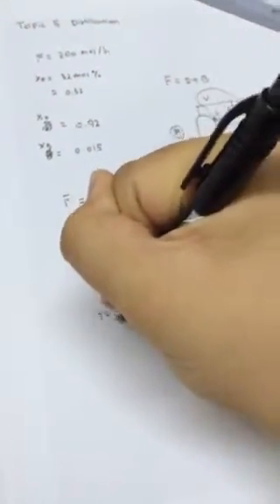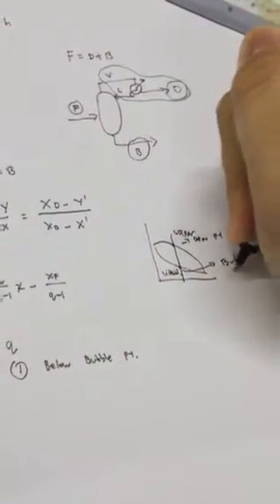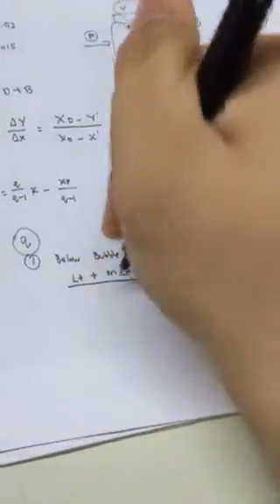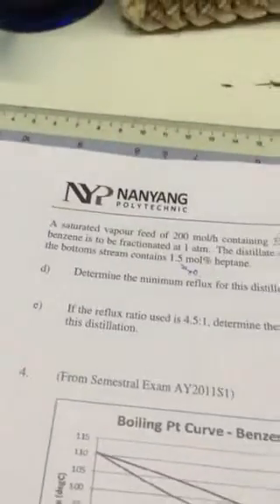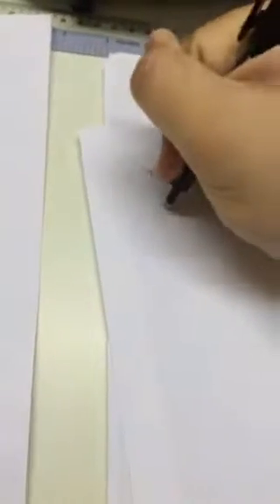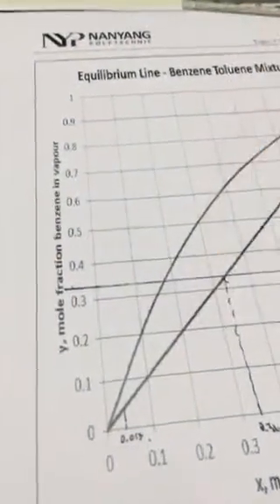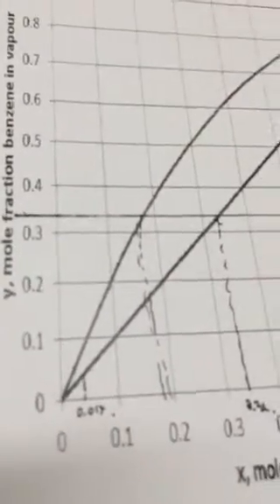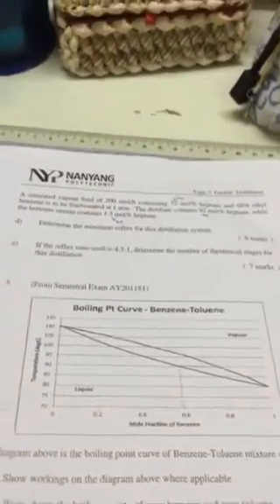HMT tutorial question 3D and 3E part 2